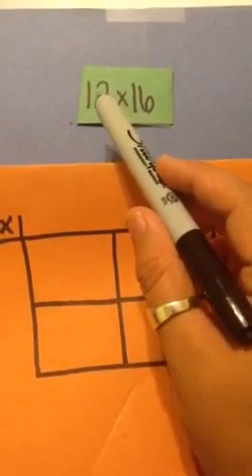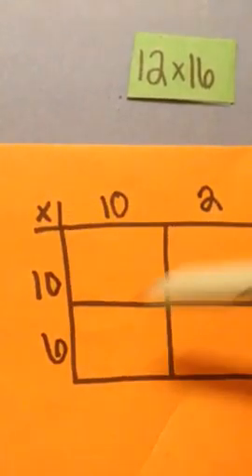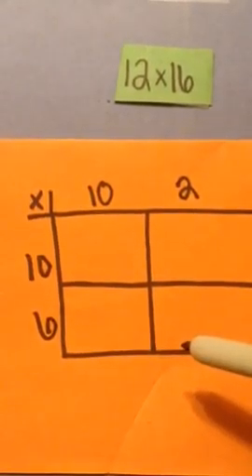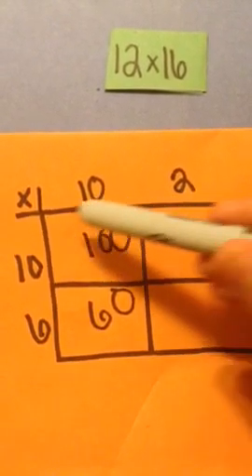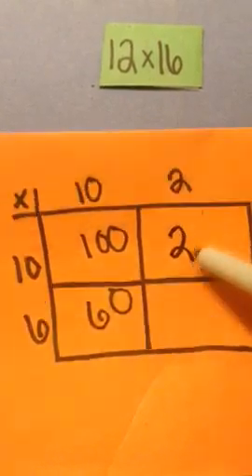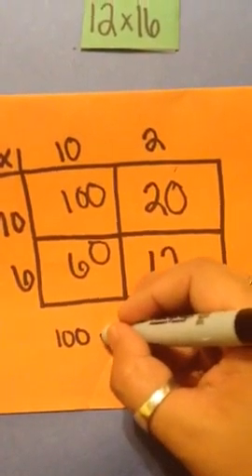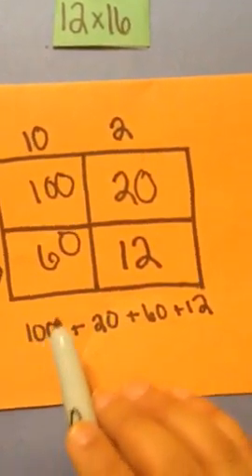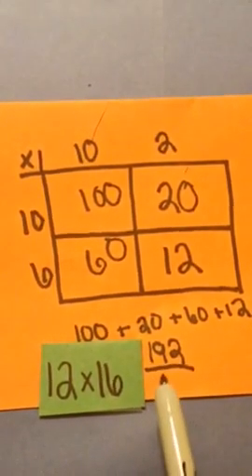Base 10 box assement